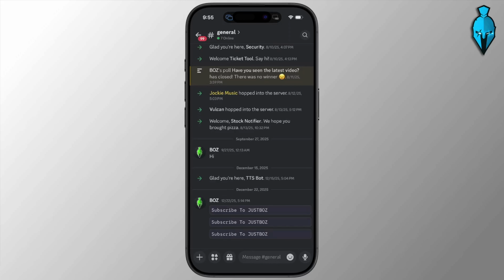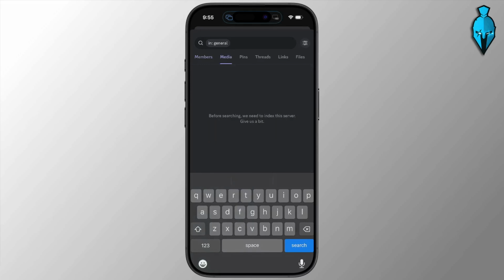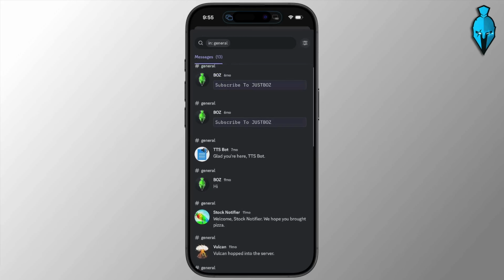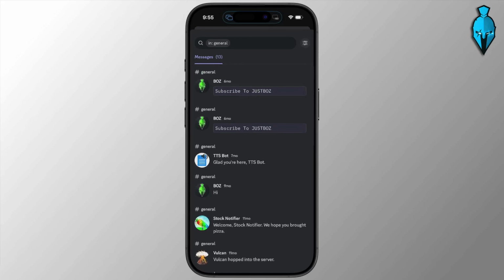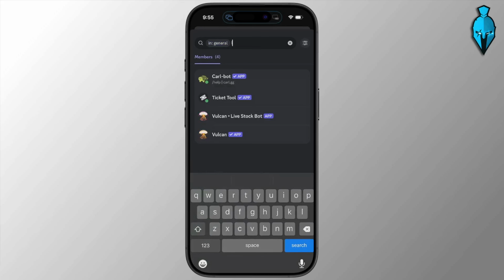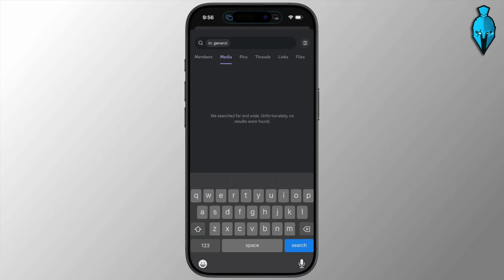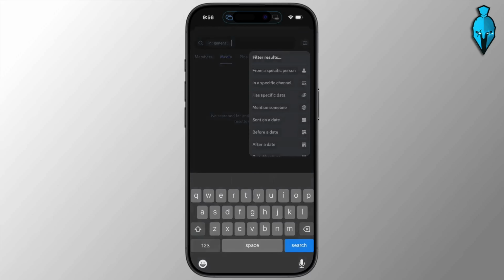How To Search A Chat For Videos in Discord Mobile - Full Guide